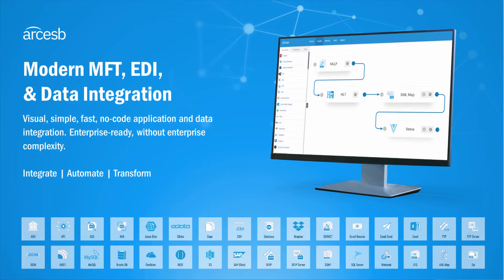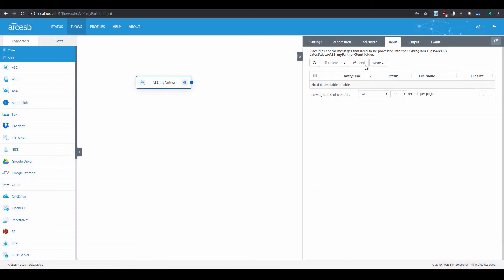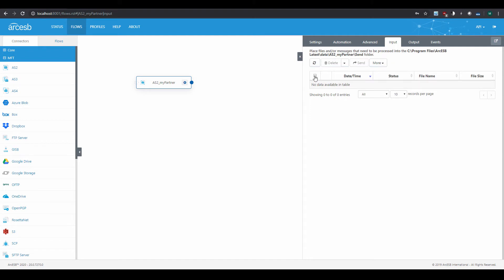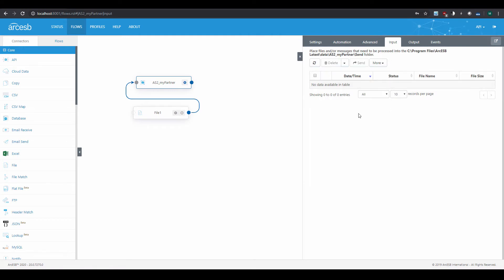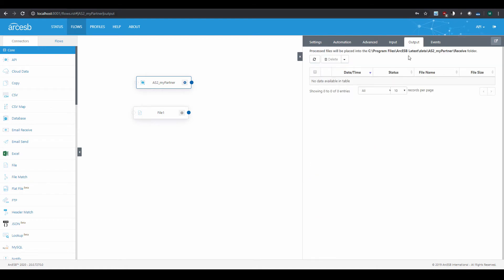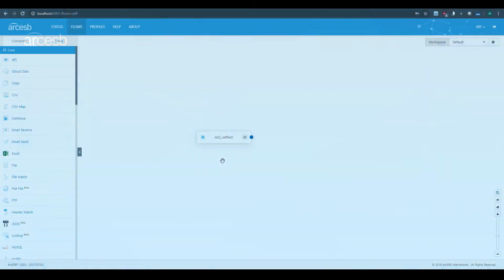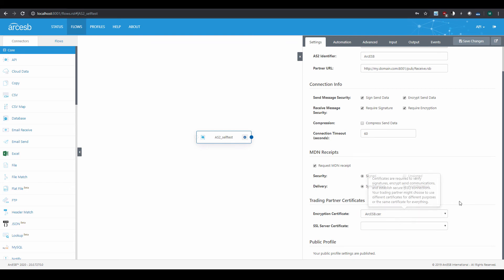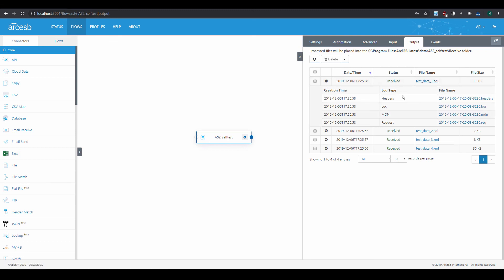Sending and Receiving Files Over AS2 Using ArcESB | ArcESB Demonstration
Step by step instructions to start sending and receiving EDI and business documents over AS2 using ArcESB.

You will be able to easily exchange and move documents and data using ArcESB once you have set up your AS2 profile (see our AS2 profile setup video for AS2 profile setup guidance).

Easily get up and running with AS2 in just a few clicks of a button and start sending and receiving data in minutes.

Suitable for:

- B2B file transfers over AS2
- Application data movement workflows and simplified integration
- EDI partner connections via AS2
- High-volume file transfer
- Drummond-Certified AS2 data movements